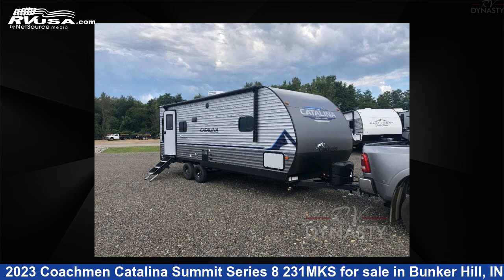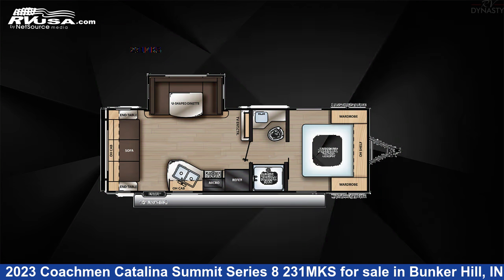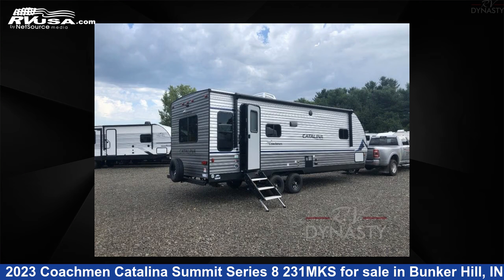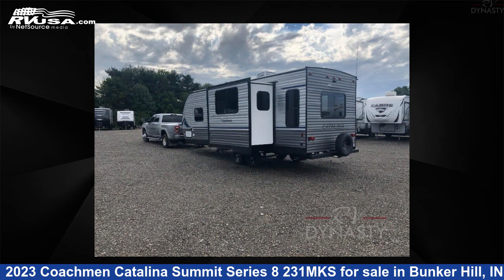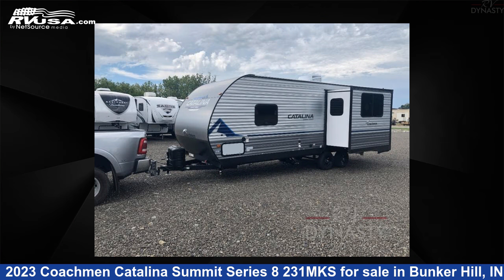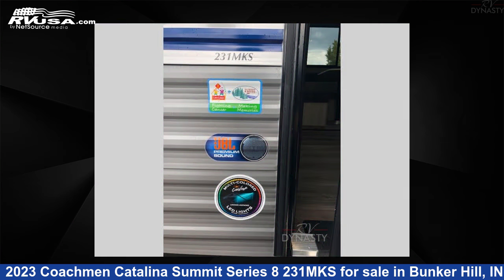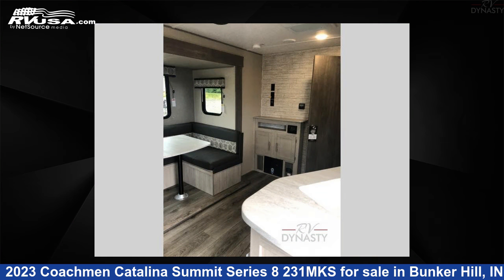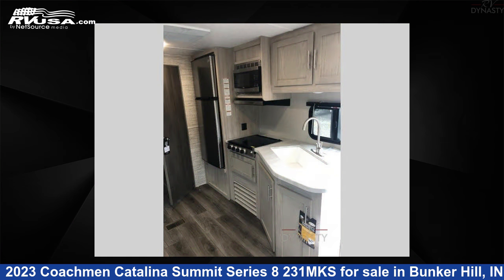Unbelievable 2023 Coachmen Catalina Summit Series 8 Travel Trailer RV For Sale in Bunker Hill, IN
This 2023 Coachmen Catalina Summit Series 8 231MKS is a Travel Trailer RV. It is located in Bunker Hill, IN 46914 and is offered for sale by RV Dynasty. This New Coachmen Is 28' 0" in length and features 1 slideout, sleeps 5, Slideout, and 44 gal fresh water capacity. The floorplan layout of this Travel Trailer features Front Bedroom, Rear Living Area, U-Shaped Dinette.